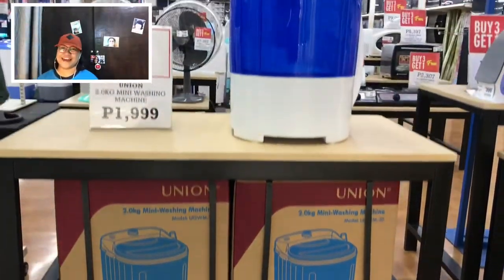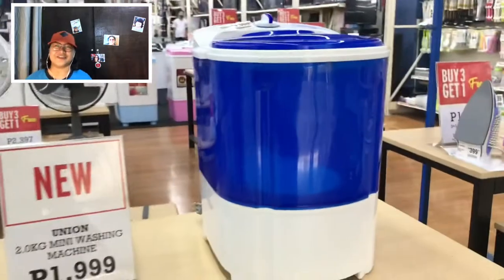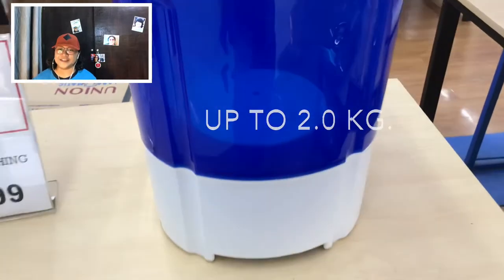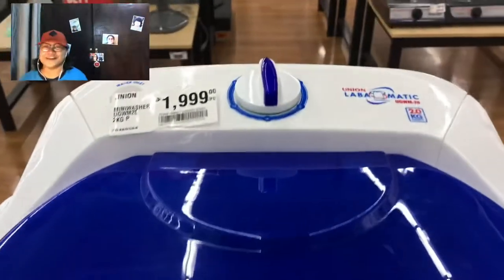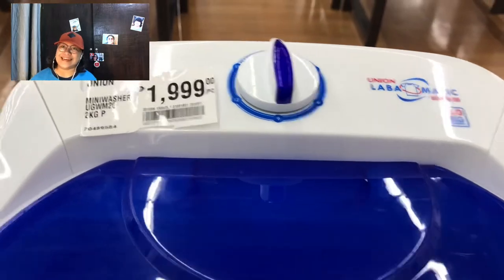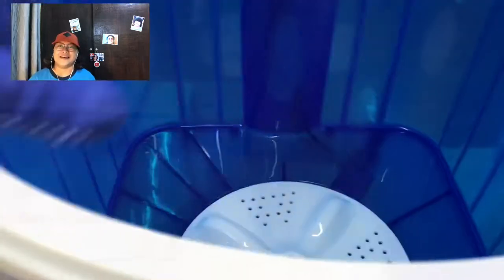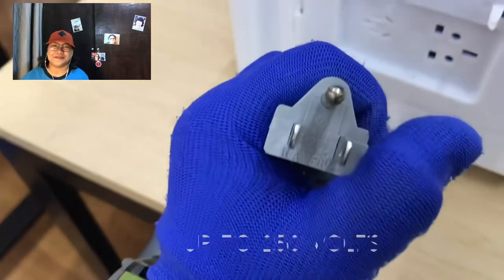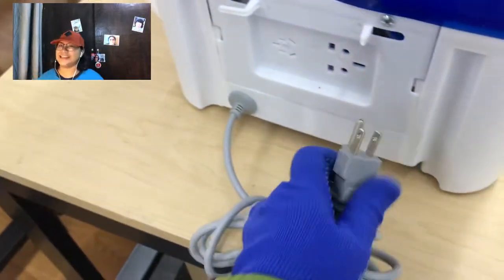The Mini Washing Machine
Hey guys, this is the new Union “Labamatic” Mini-Washing machine and is out now. It’s available on any online stores and in the Malls like Centris.

If you want to grab one just check this out at Quezon Avenue Station. MRT.

And please check my next video for 10 years of good luck. Have fun!